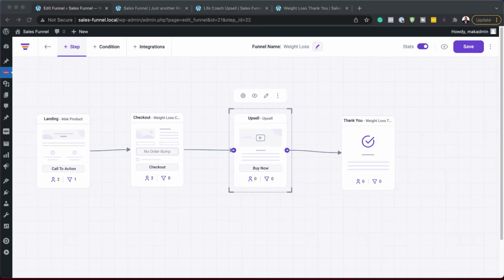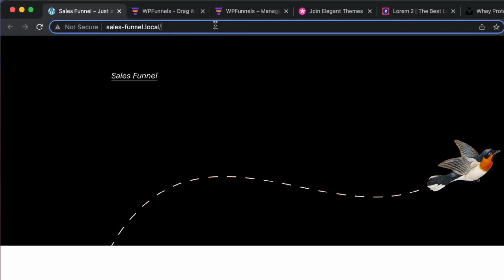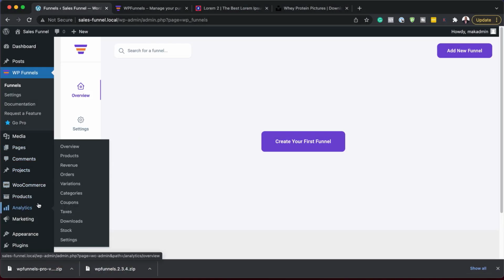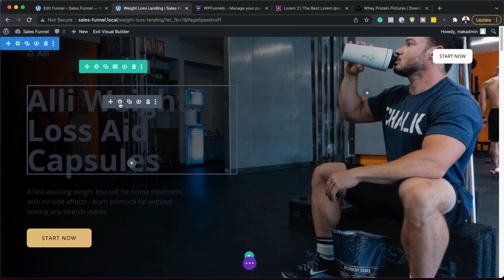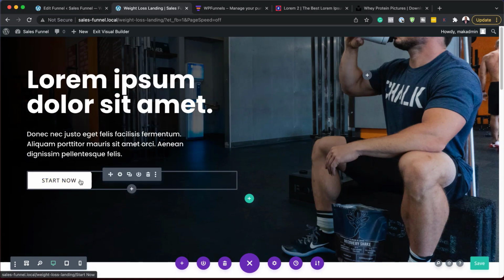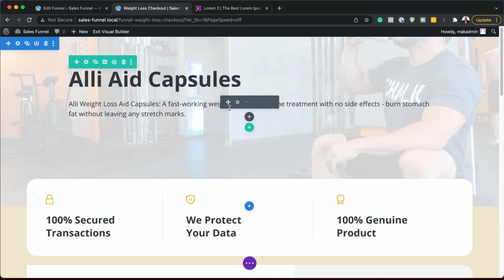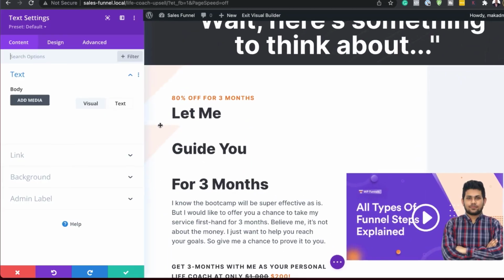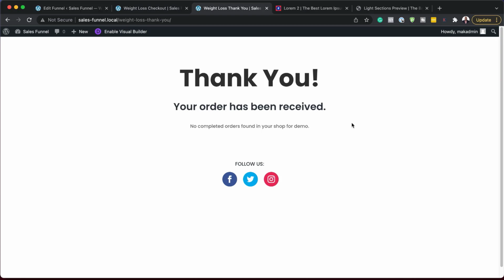How To Create A Funnel Step by Step | WPFunnels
In this video, I show you How To Create A Funnel Step by Step in WPFunnels. Check out WPFunnel